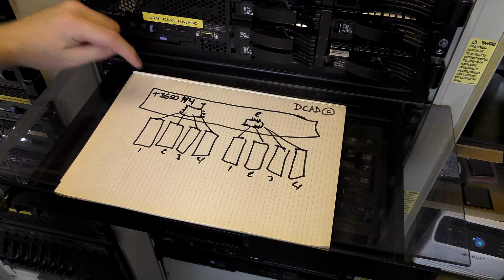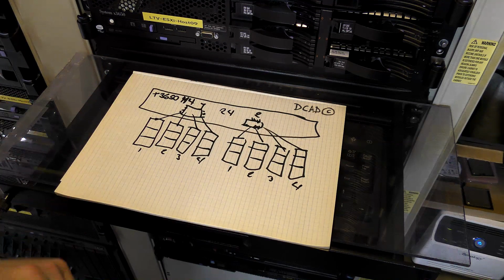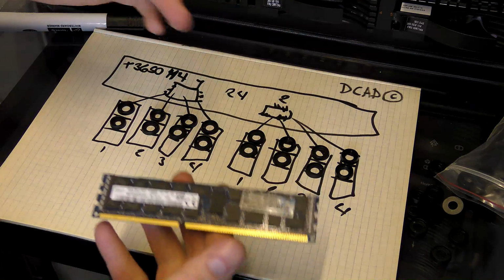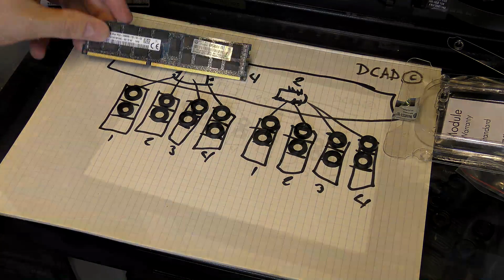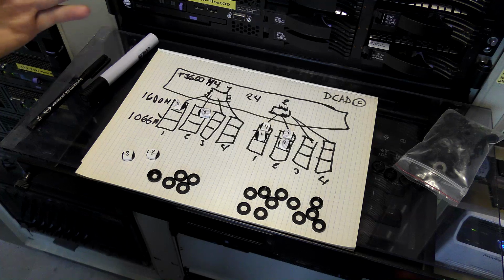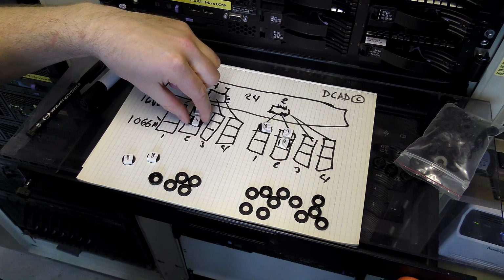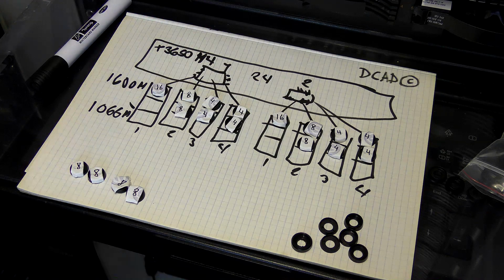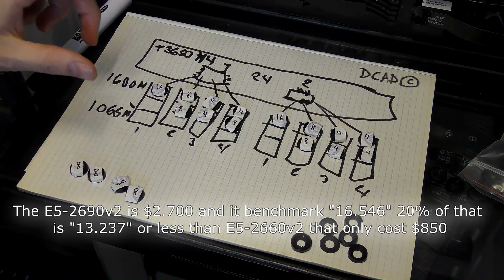How to avoid Unbalanced Memory for MAX Performance - 537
You can lose a lot of your performances, if you do not make sure your memory is in balance. Balance memory between CPU´s, and Balancing the memory between the memory channels on each CPU.